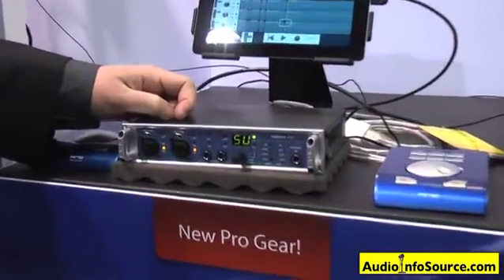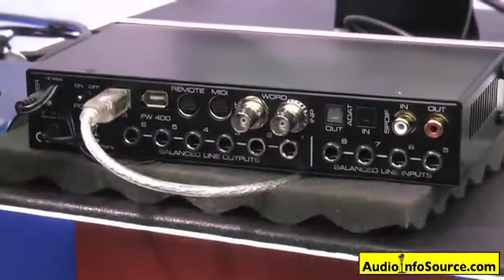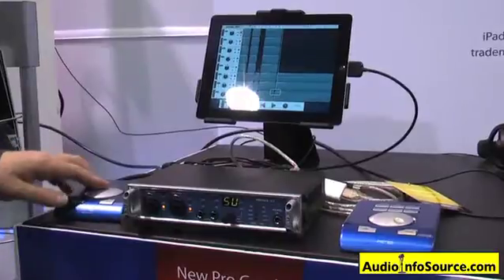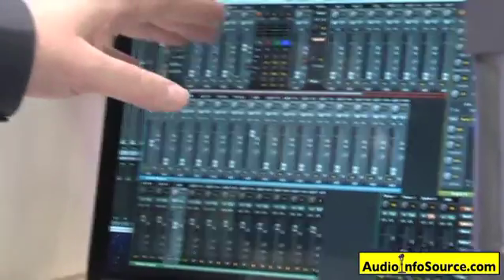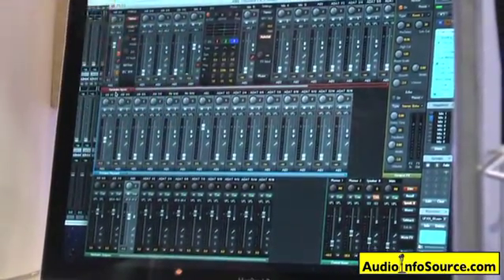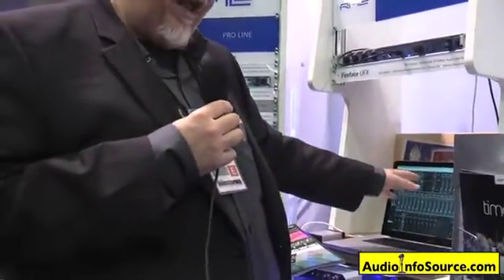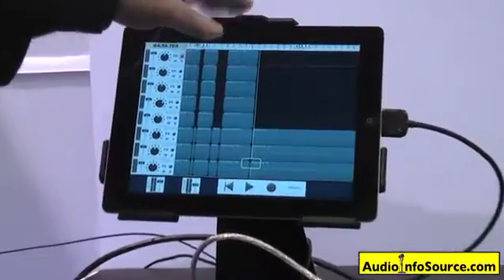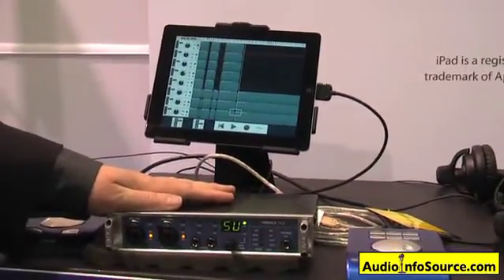RME Fireface UCX iPad Audio Interface - 2012 NAMM Show Video Demo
At the 2012 Winter NAMM show, RME showed audio guru George Petersen the new Fireface UCX portable 18-channel digital audio interface with remote controller and multichannel software mixing control to/from iPad.